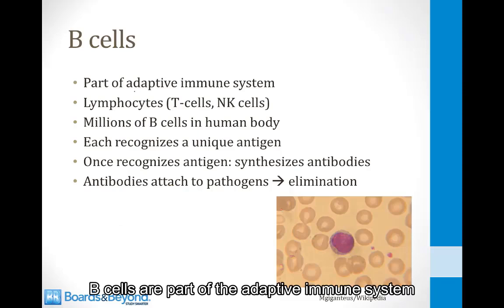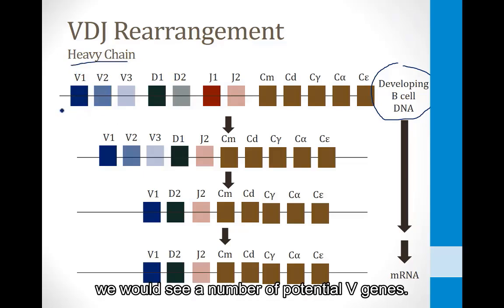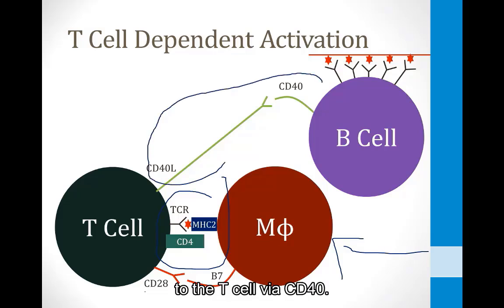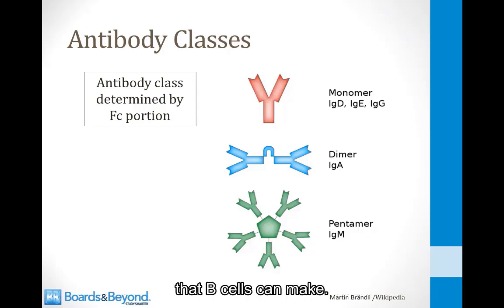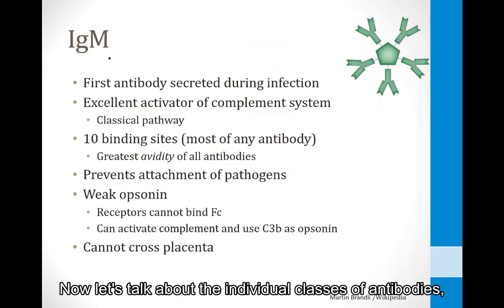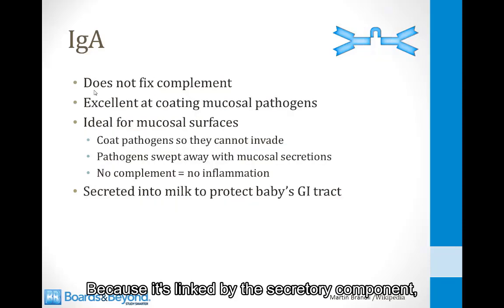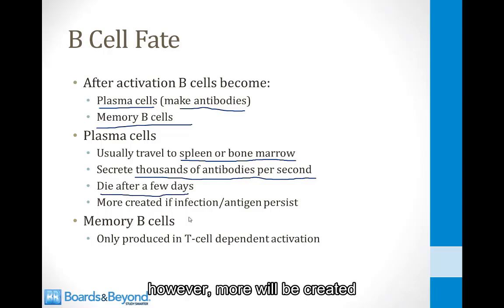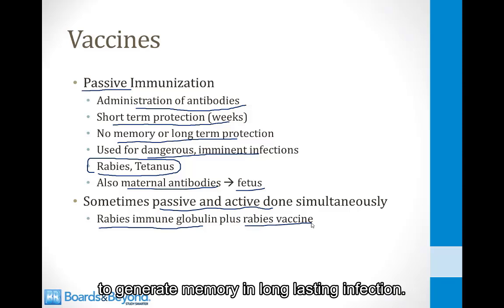Immuno 1.3 B-cells